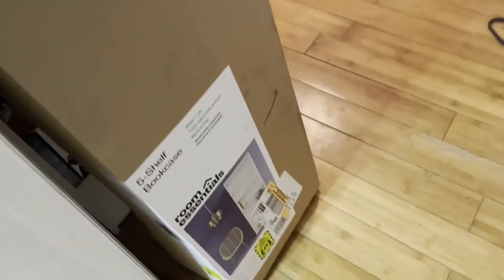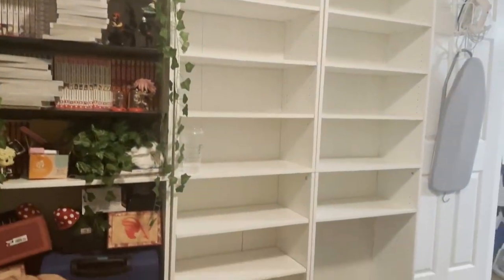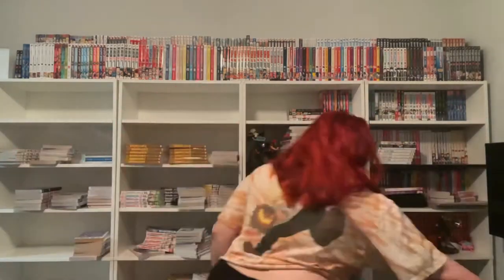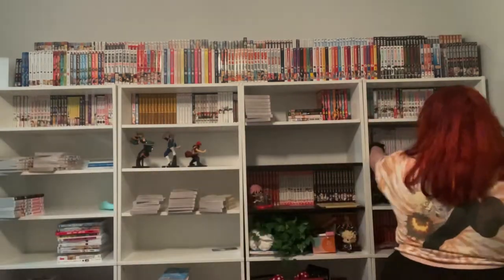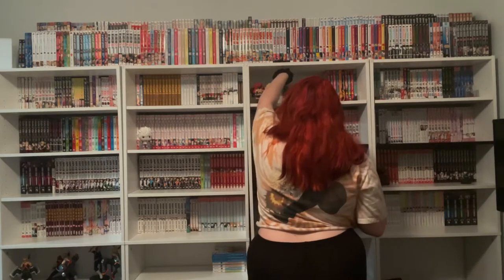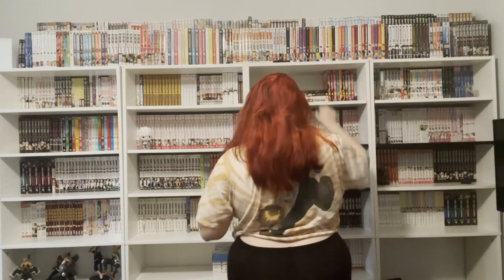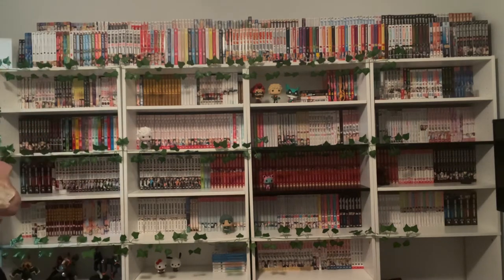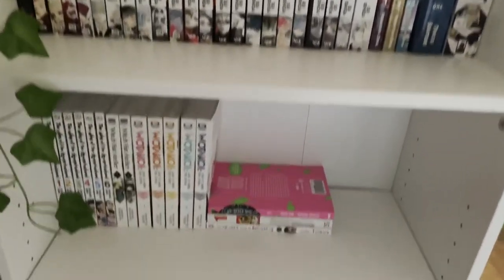New Shelf Build + Reorganizing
Today I am building a new bookcase and I am reorganizing all of my manga.

Also please ignore the bad lighting in some of the shots l could not get it to look better to save my life.

Solid Centre by Dusky Decks

Tipple Skip by Jobii

Hop the Turnstile by Peerless